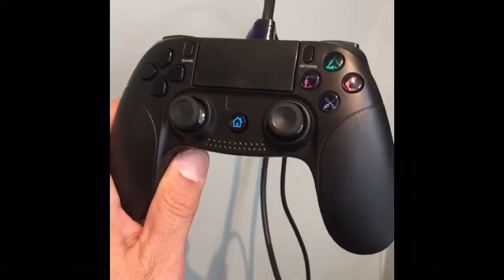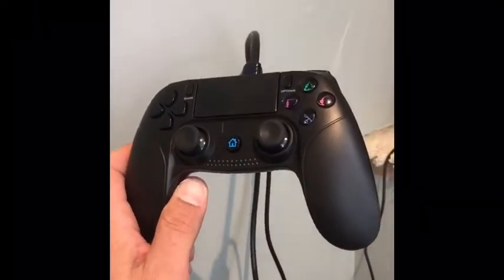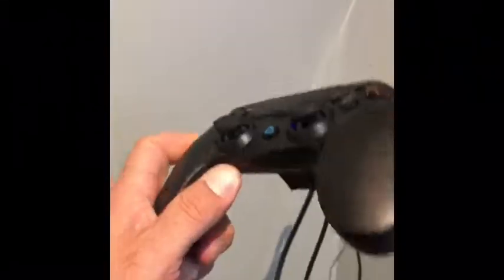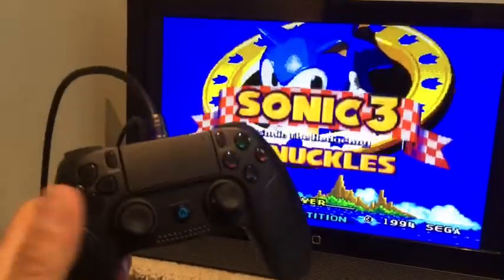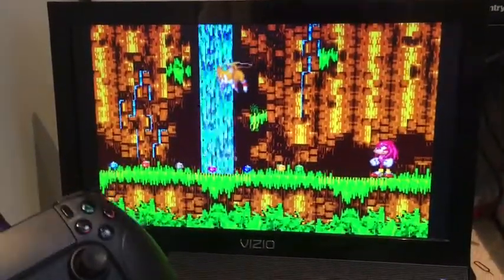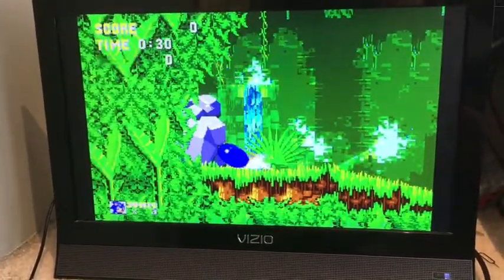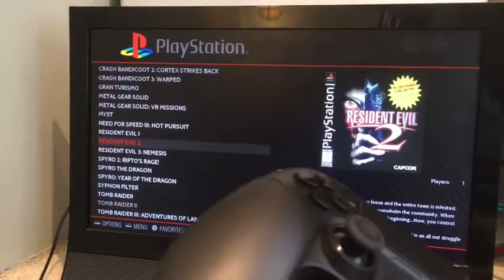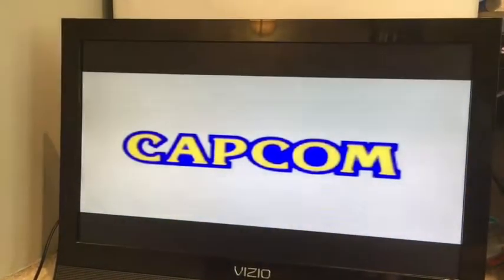Retropie in a PS4 controller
I put a Raspberry Pi Zero W in a wired PS4 Controller, along with a fan and a LED